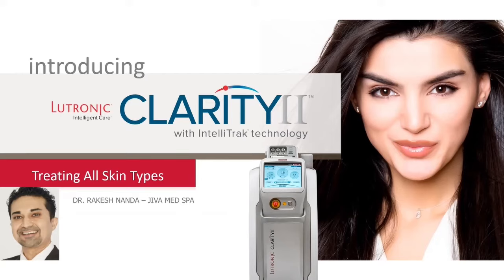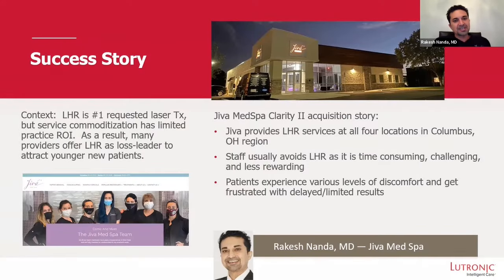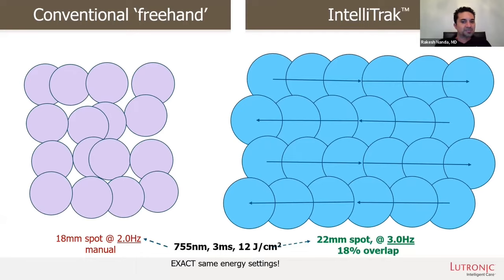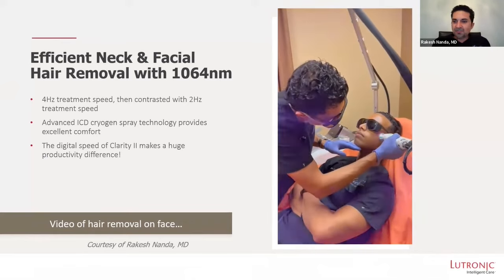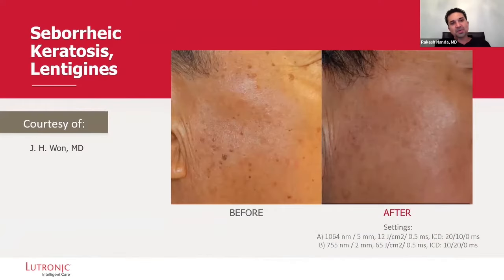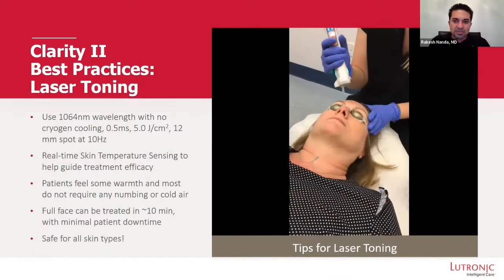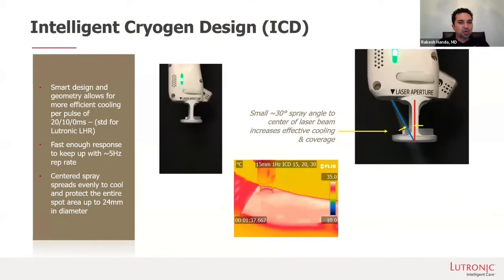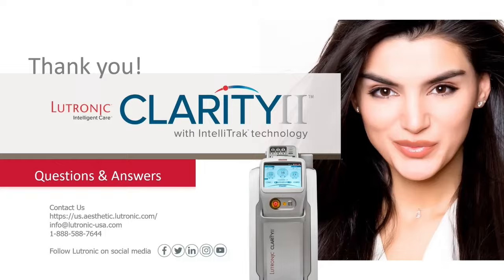Faster Laser Hair Removal Treatments with Clarity II (Webinar Hypercut)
Featured Speaker:
Rakesh Nanda, MD is the Medical Director and CEO of Jiva Med Spa, and he personally interacts with every patient who walks through his practice doors. Although Dr. Nanda has an extensive history of traditional medical experience, his passion lies in helping people live beautifully through aesthetic medicine and therapeutic medical spa treatments.